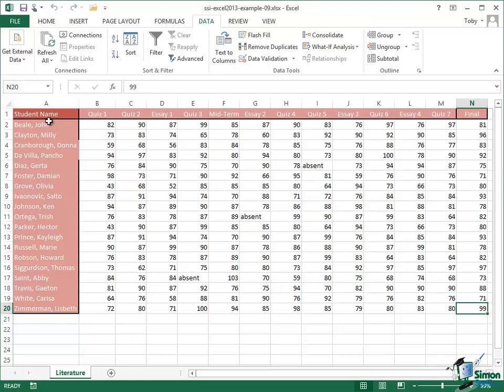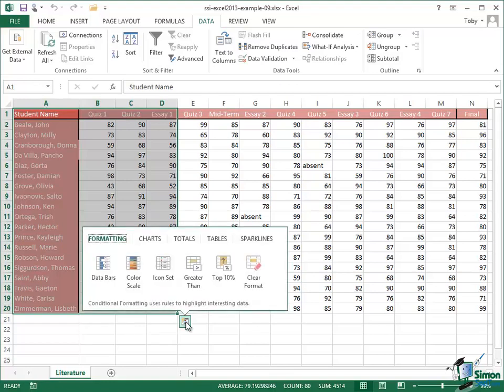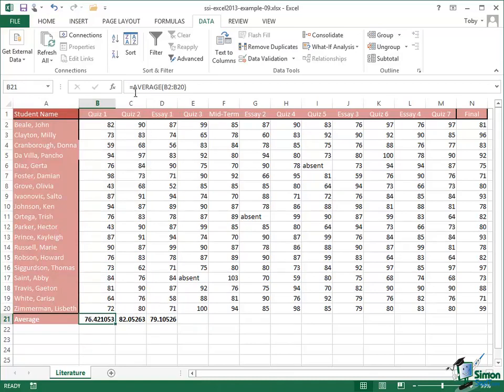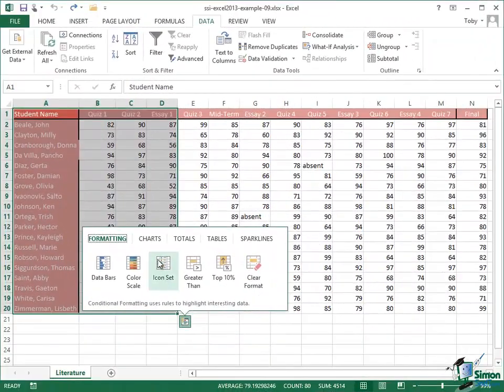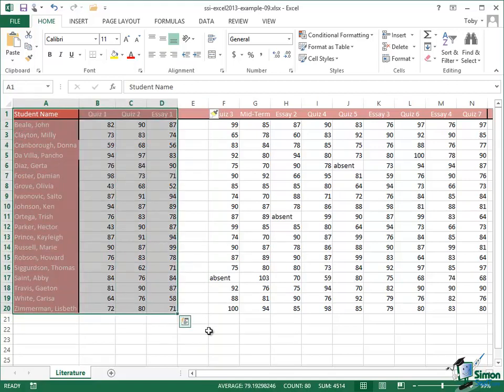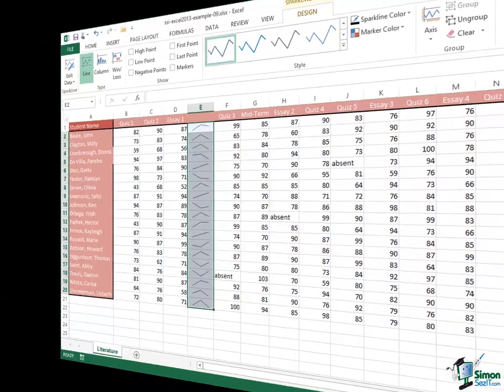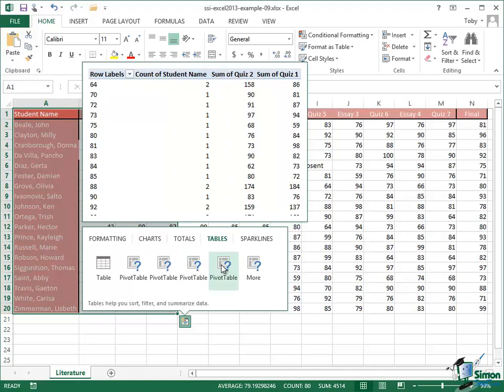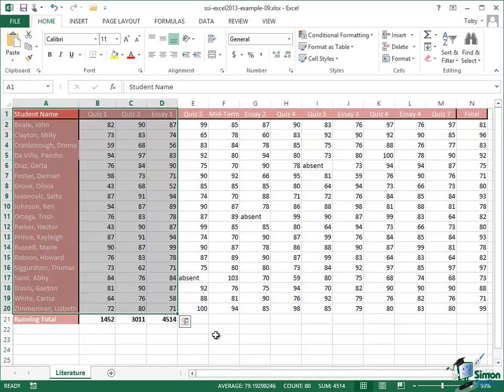Học Excel 2013 từ cơ bản đến nâng cao qua video phần 47